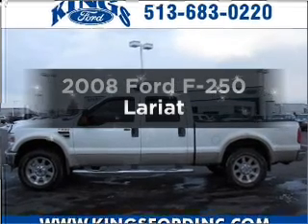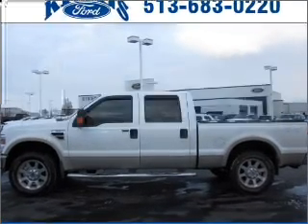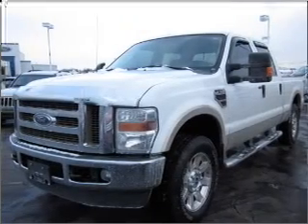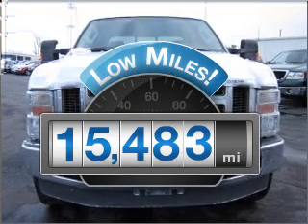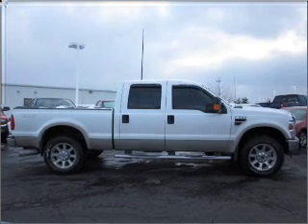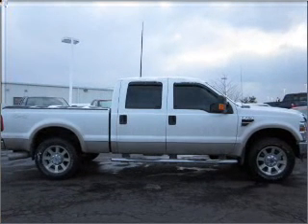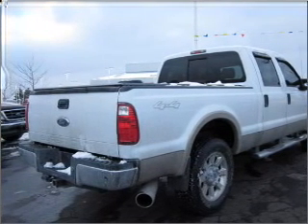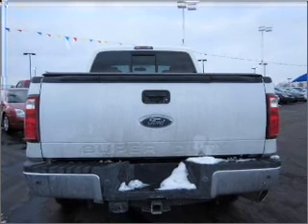2008 Ford F-250 - Cincinnati OH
Year: 2008
Make: Ford
Model: F-250
Trim: Lariat
Engine: 6.4 liter 8 cylinder 32 valve
Transmission: 5-Speed Automatic
Color: Oxford White
Mileage: 15483
Address:
9555 Kings Automall Road